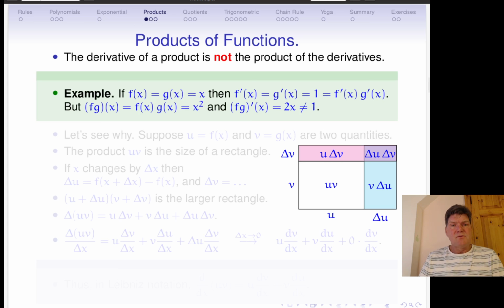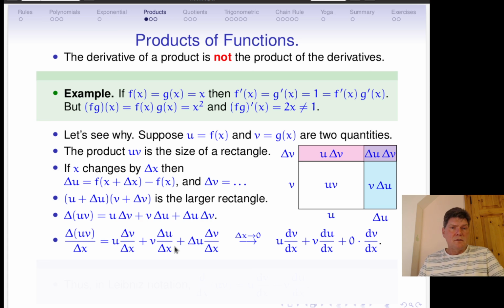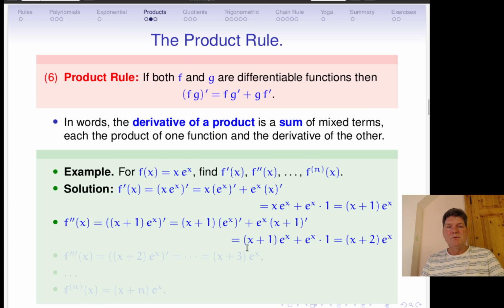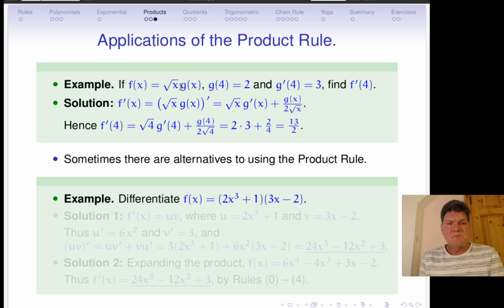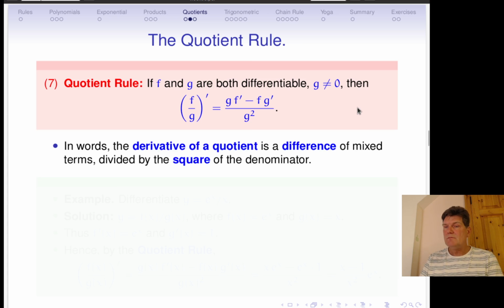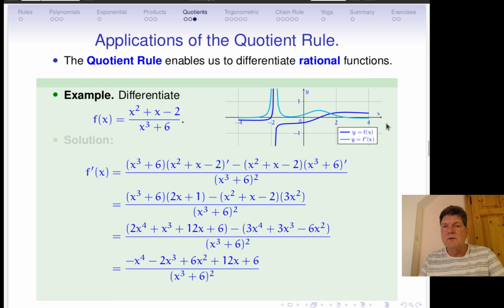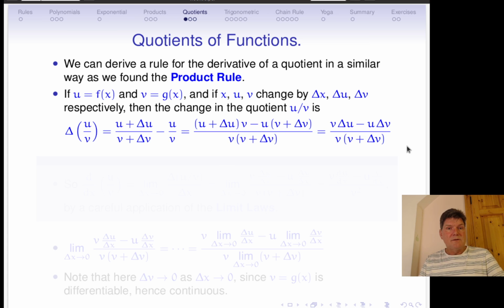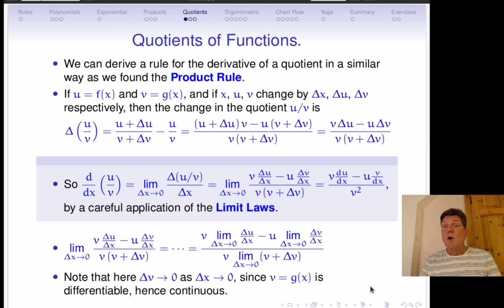ma161 08 1 2 product rule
the derivative of a product is not the product of the derivatives